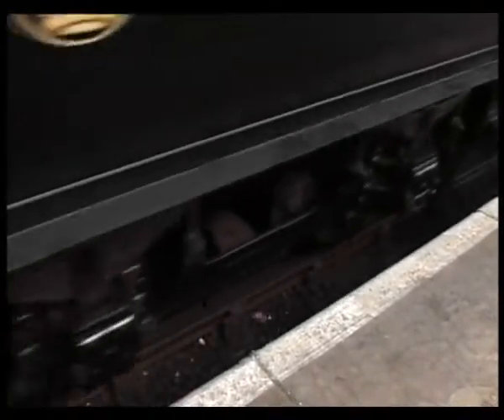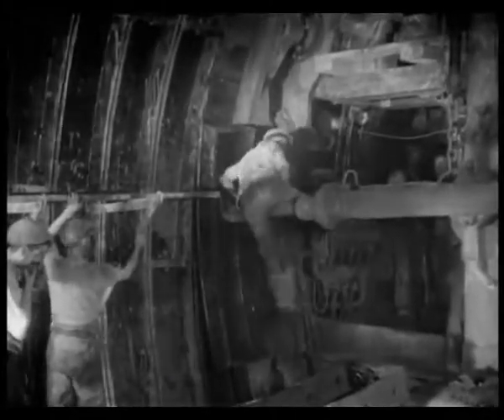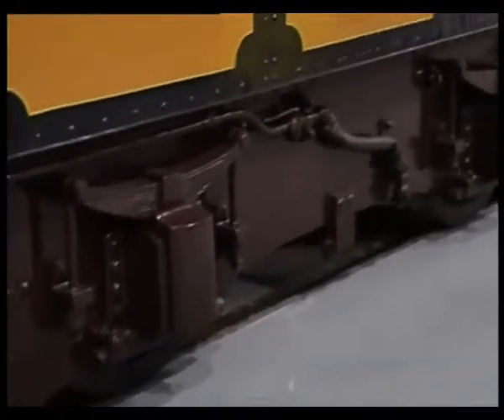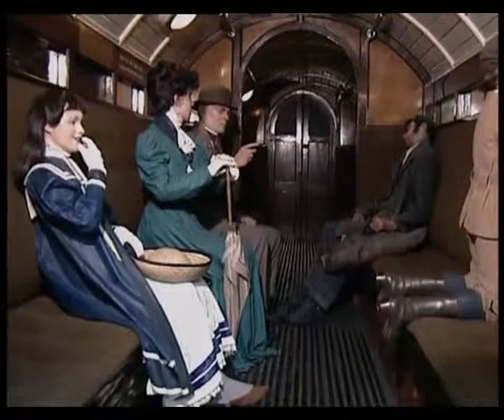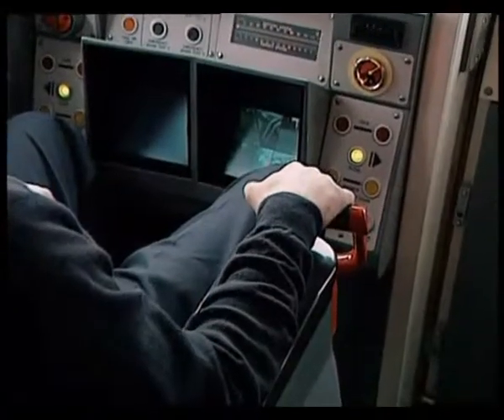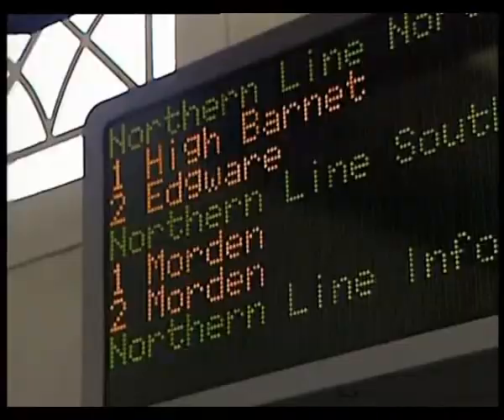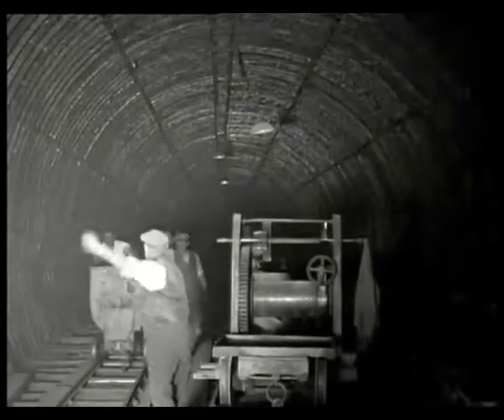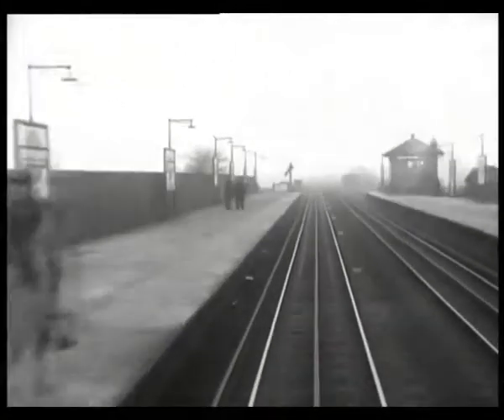The History of the Underground - Part 2